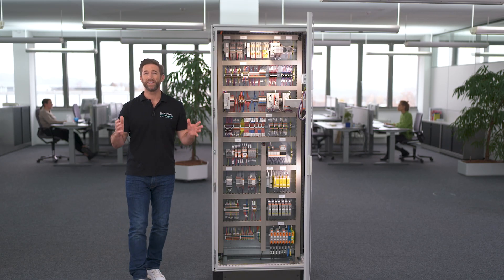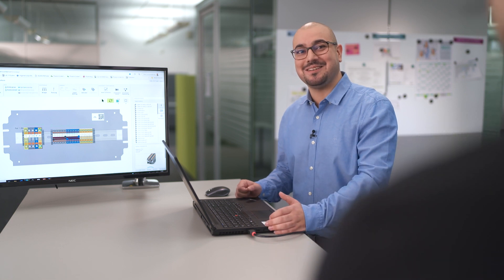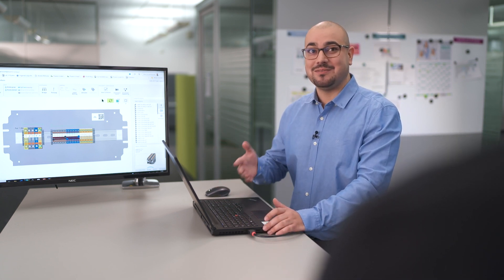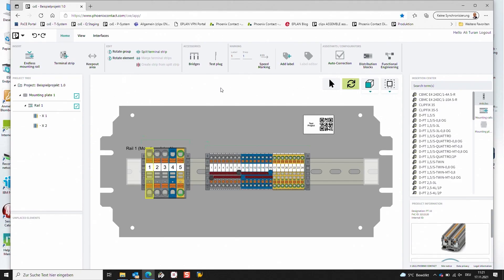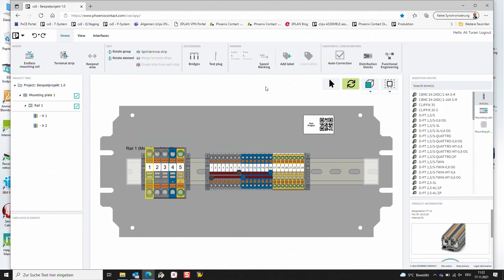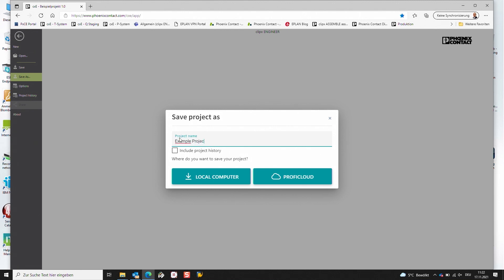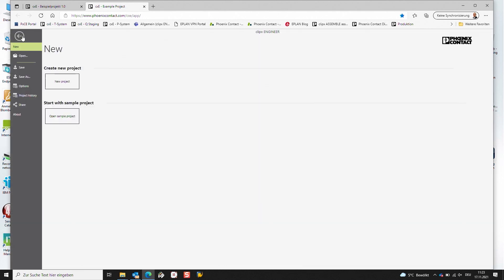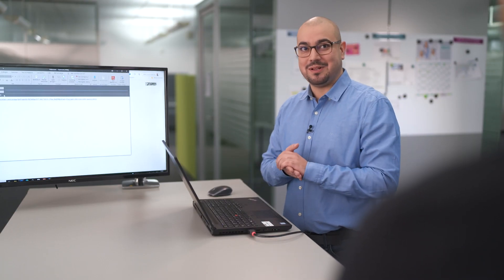Maximum Availability for control cabinet planning with clipx ENGINEER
Maximum availability is one of the features the planning software clipx ENGINEER offers. This way the planning of DIN rails, mounting plates and junction boxes is going to be more efficient than ever before. We want to find out what lies behind this promise. In this video our software expert Ali explains, what is meant by "maximum availability" in the context of clipx ENGINEER and how it supports the concept of new work.

►When we talk about the term new work we talk about independence, flexibility international cooperation and this is what we also associate with the clipx ENGINEER.

►The clipx ENGINEER is provided as a desktop version but also as an online version that can be accessed from everywhere.

►In addition, we have the possibility to save our projects in the Proficloud and open them from every other location as well.

►Furthermore, we can also share the projects which are saved in the Proficloud with other colleagues from all around the world.

►The operation of all functions is particularly intuitive and easy.
With clipx ENGINEER you are completely free to choose how to enter the software and you have no restrictions by any operating system. That’s what we call "maximum availability"!